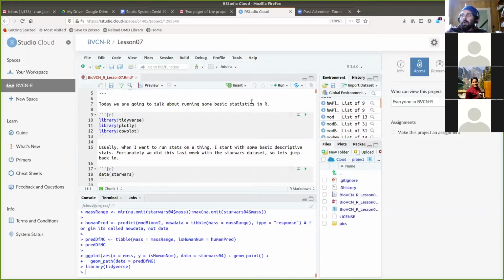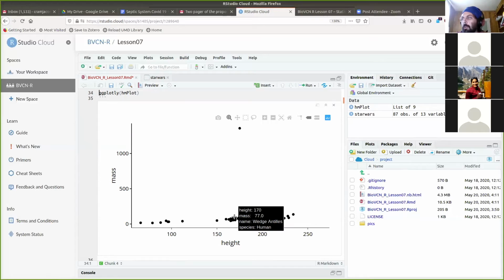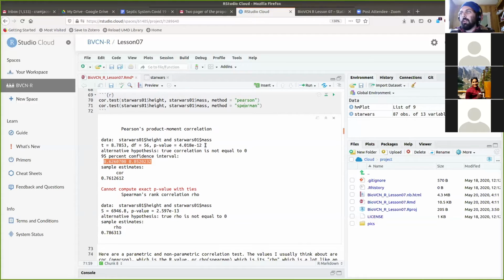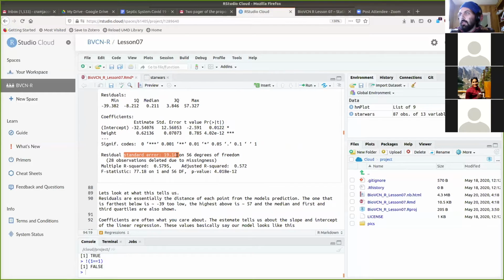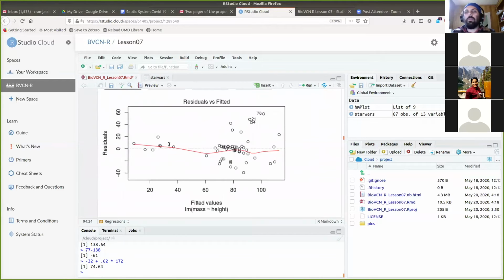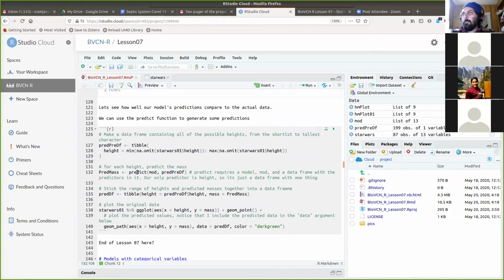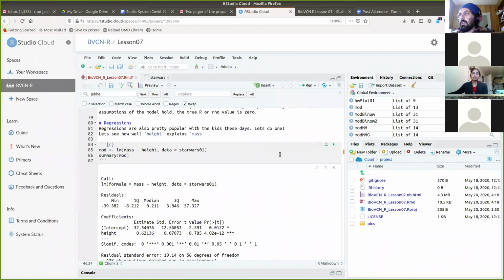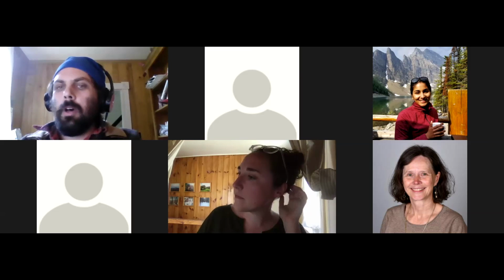Topic: R Lesson 7 Part 1 Correlations and linear models